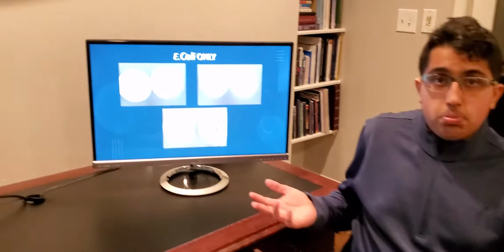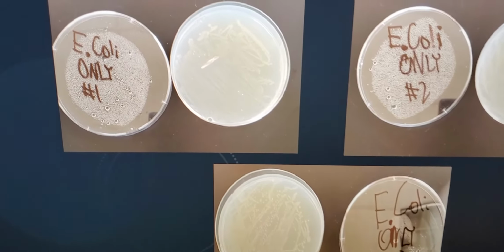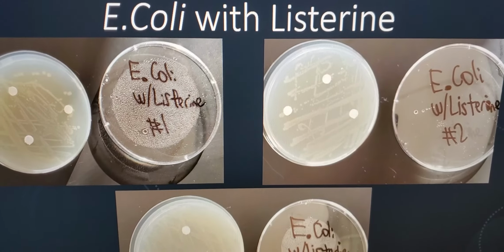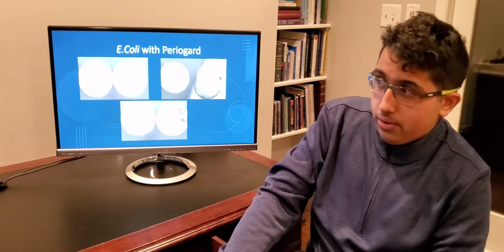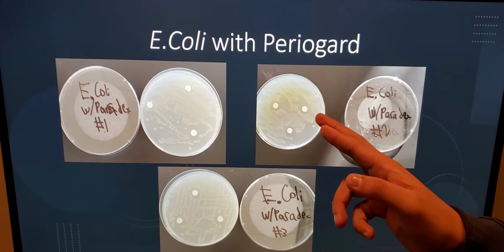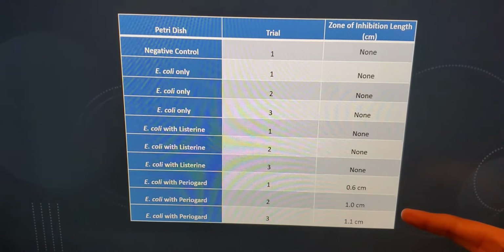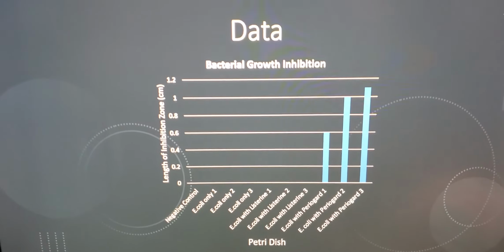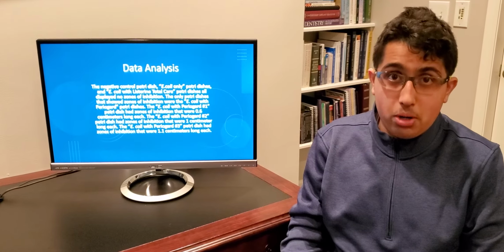9056 Maaz Haque Video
IJAS Paper Session 2020
9056 Maaz Haque Video
Islamic Foundation
Mrs. Saadia Siddiqi
Grade 10
The Effect of Oral Antiseptic on Bacterial Growth